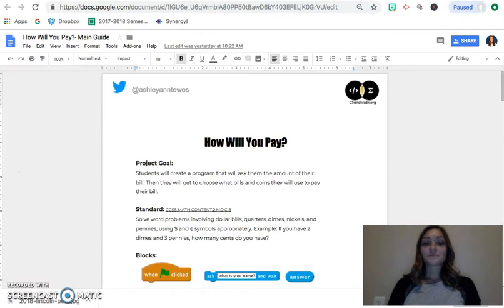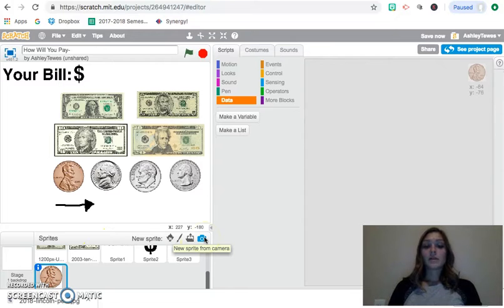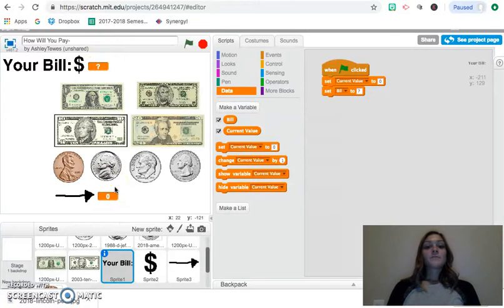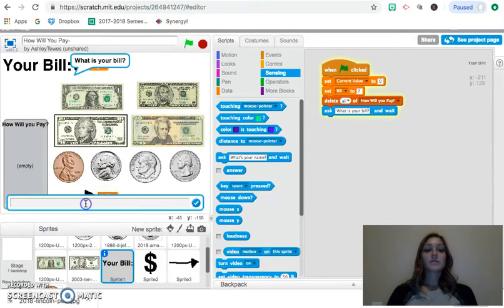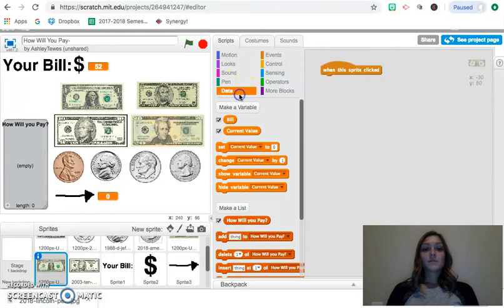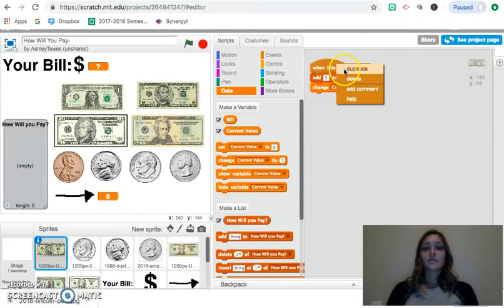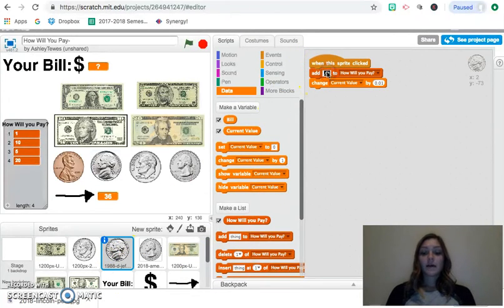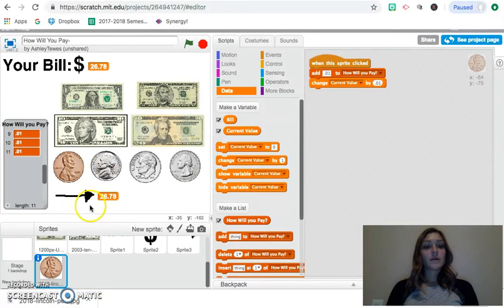Coding and Math. How Will you Pay?